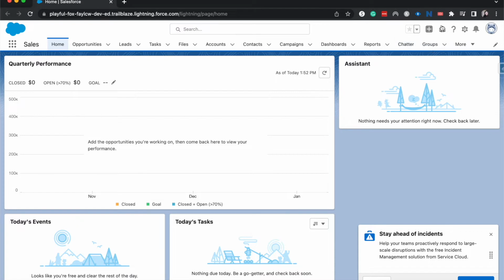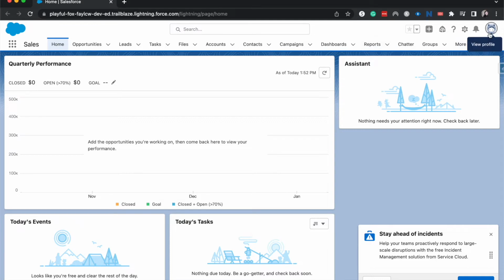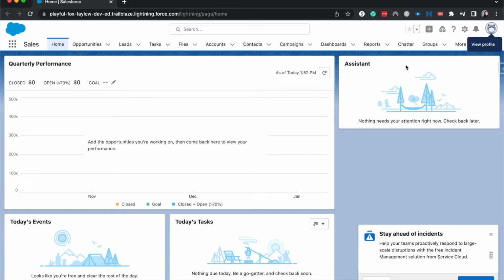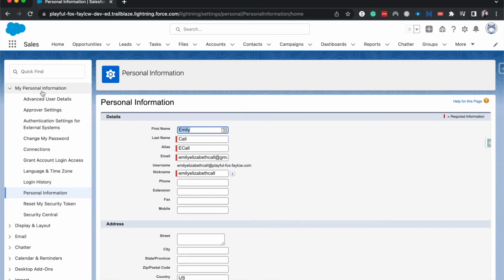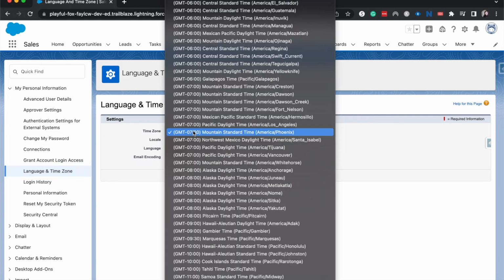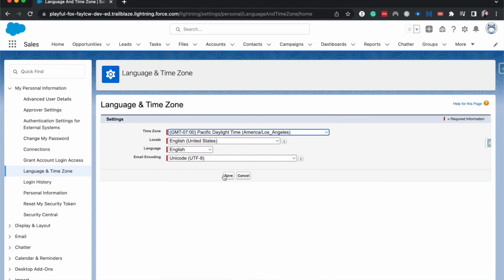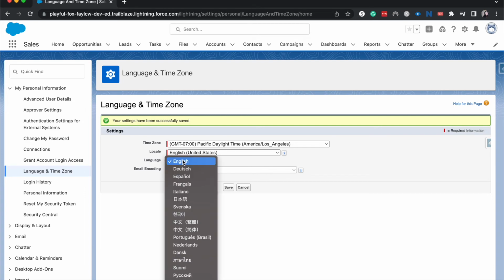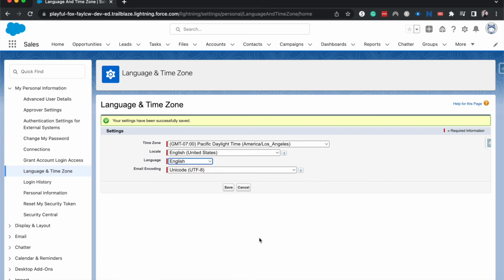Change your Personal Timezone in Salesforce | Salesforce User Training | Salesforce Tutorial